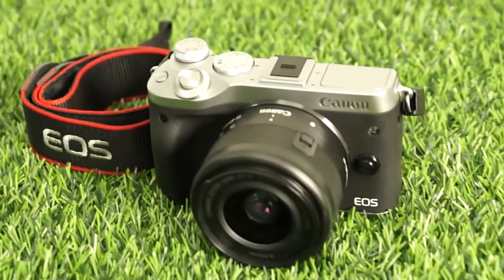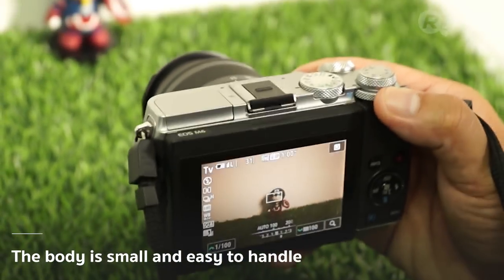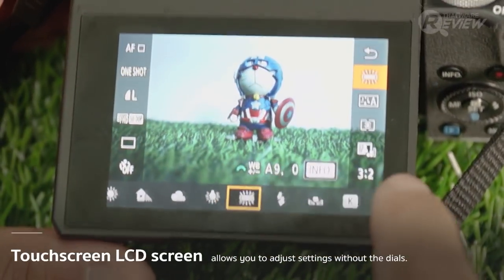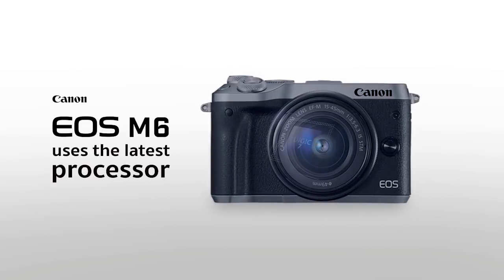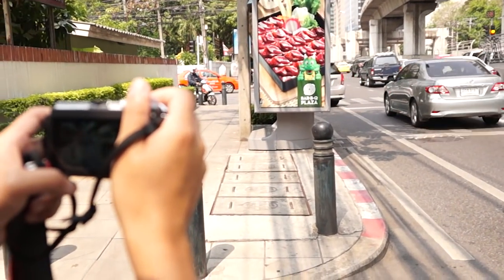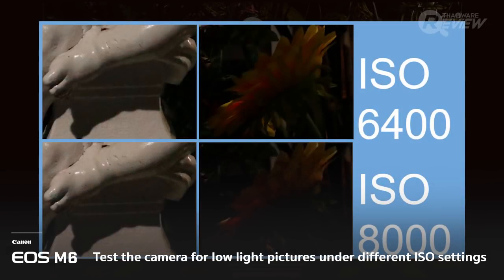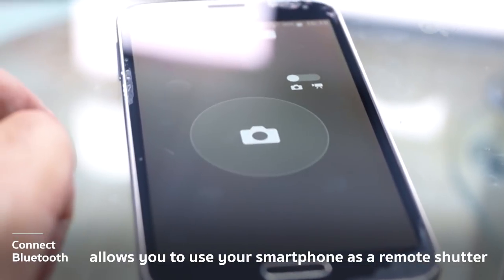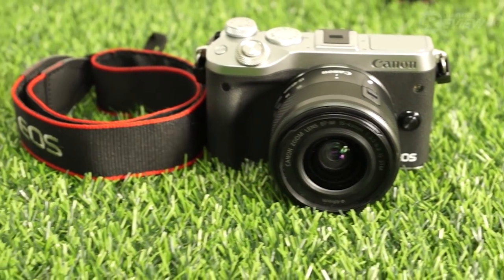Canon EOS M6 Mirrorless Digital Camera Review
Canon EOS M6 Mirrorless Digital Camera Review : A Lightweight, Well-Designed Top Quality Camera

Canon EOS M6 Mirrorless is the newest in the EOS series, following in the footsteps of the M5 released last year. Canon listened to its customers, focusing on the mirrorless style, making the EOS M6 significantly smaller than its predecessor. This is accomplished by taking the EVF out and changing the position of the controls and reducing the screen size to three inches.

The EOS M6 is a small mirrorless camera that we loved using due to how small and easy to handle it is. The EOS M6 also has an adapter that makes it compatible with other Canon DSLR lenses, so you’re not limited to only mirrorless lenses. We were impressed with the noise management compared to other cameras, such as the EOS M5.

Last year’s model, the EOS M5 comes with EVF and a standard guarantee and has a price tag of 36,990 baht before the purchase of any lenses. Meanwhile, the EOS M6 with a standard guarantee but no EVF has a price tag of 29,900 baht before lenses. As you can see, the M6 is 7,000 baht cheaper, which is interesting since the LCD is pretty high quality, with no glare when taking pictures during a sunny day.